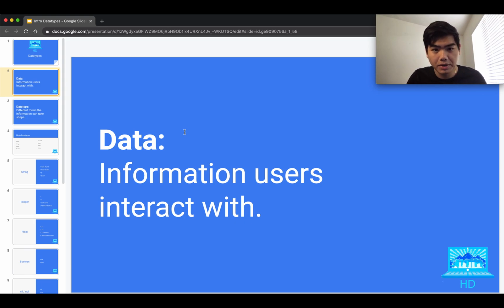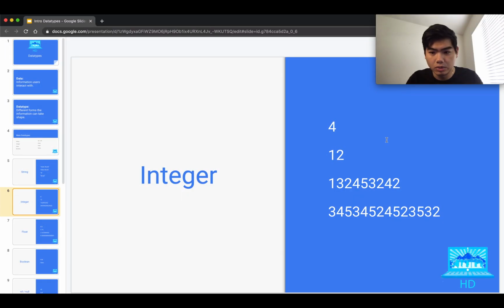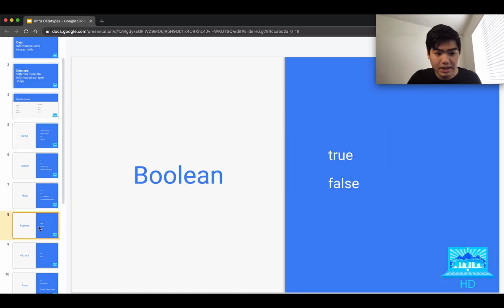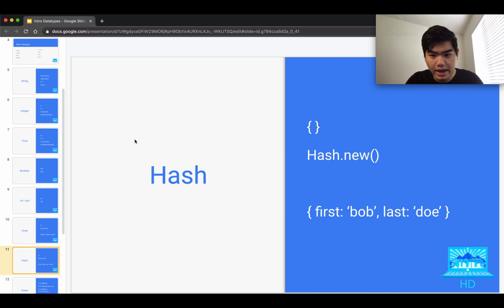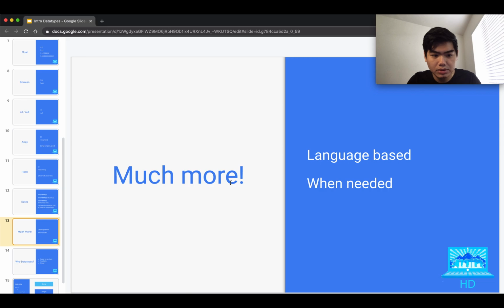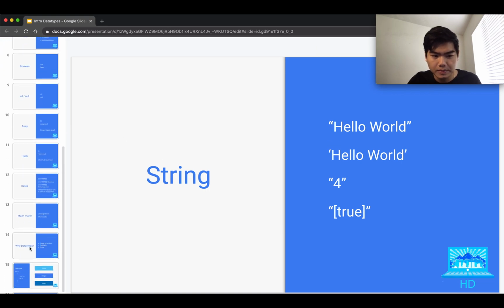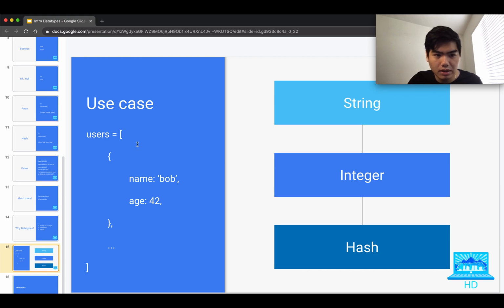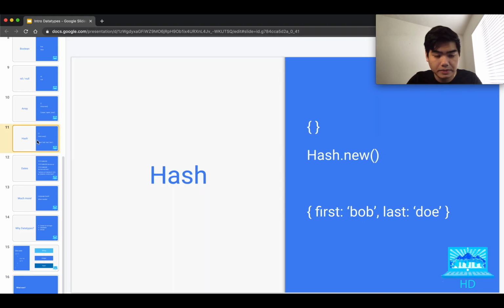Intro to Datatypes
A quick intro into datatypes and common datatypes.